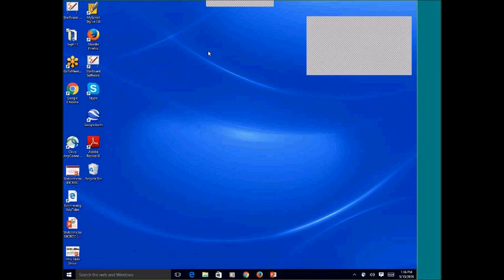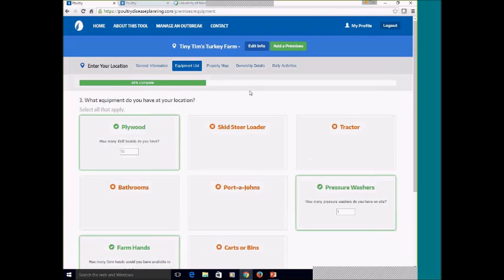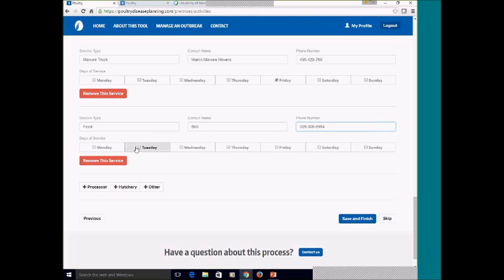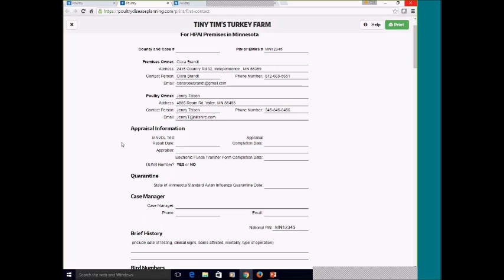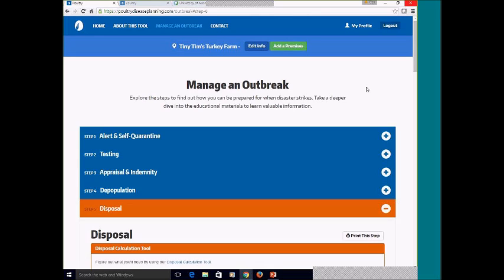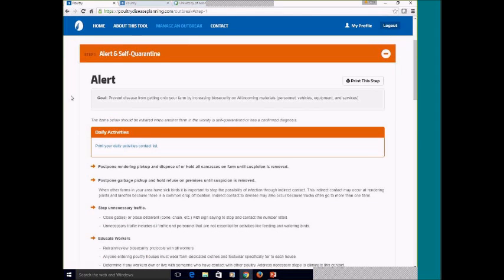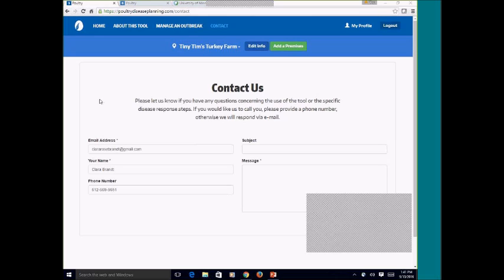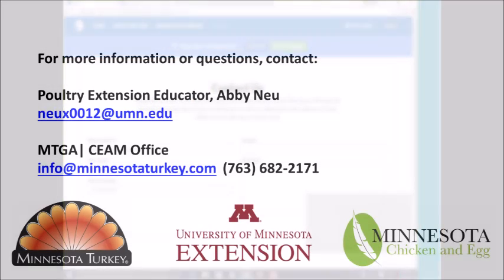PoultryDiseasePlanning.com - A disease emergency planning tool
A session from the MTGA | CEAM Area meeting on September, 13, 2016.
A Poultry Disease Planning Tool that allows Minnesota producers and responders to take part in making a disease response process go smoothly and reduce the impact of an outbreak.  The website allows producers to make an individual profile, record and organize information about their premises, learn what to expect and how to prepare and be involved in the disease response process.